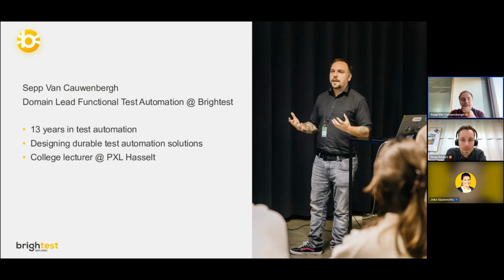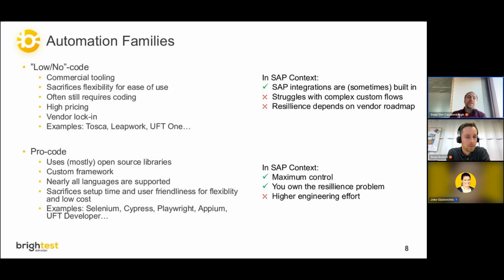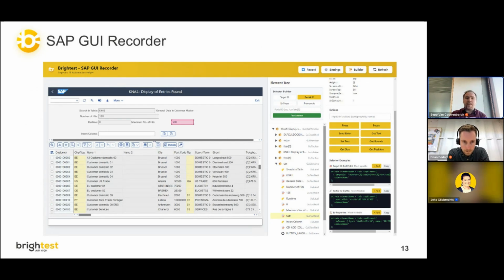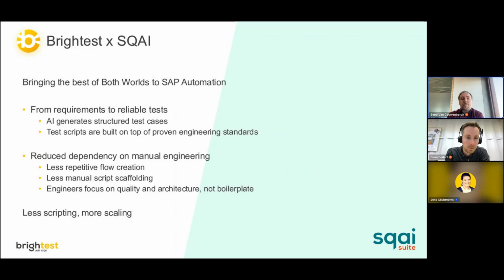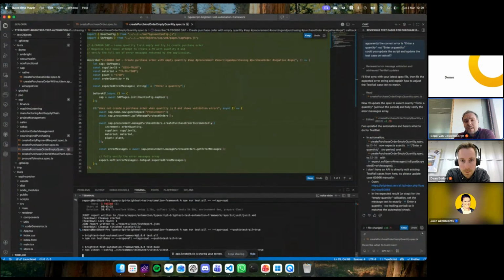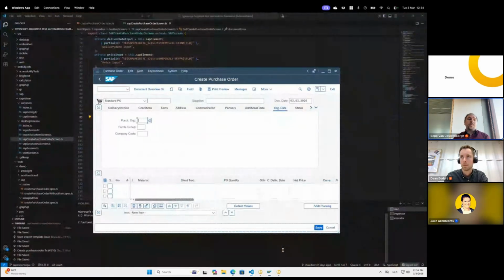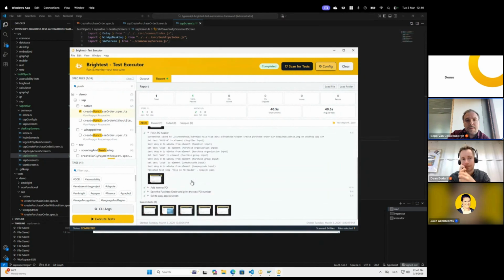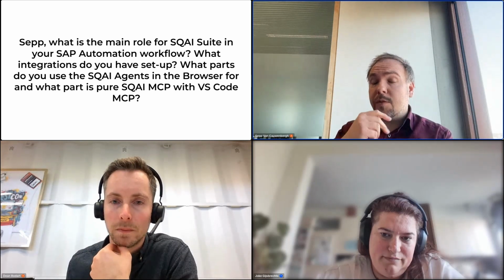Brownbag "Fast & Easy SAP automation with SQAI suite"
𝗕𝗿𝗼𝘄𝗻𝗯𝗮𝗴 𝗟𝘂𝗻𝗰𝗵 𝗦𝗲𝘀𝘀𝗶𝗼𝗻𝘀 are short, lively, interactive meetings. Through a series of consecutive sessions, we develop talent within your organization and help your employees become more flexible, efficient, and productive.

𝗧𝗵𝗶𝘀 𝘀𝗲𝘀𝘀𝗶𝗼𝗻
SAP test automation is still far from a solved problem.
Despite a growing number of tools claiming to be the solution, many organisations continue to struggle with high effort, fragile automation, and limited scalability in real-life SAP landscapes.

During this brownbag session, we take a pragmatic look at why SAP test automation remains hard and where existing tools consistently fall short. We then introduce SQAI Suite as an AI-assisted layer that helps teams deal with complexity that traditional SAP automation tools do not fully address. Combined with our own SAP-enabled test automation framework, this creates a powerful and complementary setup.

Rather than positioning SQAI as yet another replacement tool, this session focuses on how AI can support and enhance existing SAP automation approaches. The goal is to reduce manual effort, improve maintainability, and help teams regain control over change in evolving SAP environments.

This session is aimed at anyone seeking clarity and direction in a crowded SAP automation tooling landscape.

𝗗𝘂𝗿𝗶𝗻𝗴 𝘁𝗵𝗶𝘀 𝗕𝗿𝗼𝘄𝗻𝗯𝗮𝗴 𝘀𝗲𝘀𝘀𝗶𝗼𝗻 𝘄𝗲 𝘄𝗶𝗹𝗹
- Explore why SAP test automation has not matured yet, despite many tooling options
- Compare common promises versus reality in SAP automation tools
Identify structural challenges that make SAP automation difficult:
--- Maintenance and rework after SAP changes
--- Test design and coverage in complex business flows
--- Managing variants, data, and regression scope
--- Coordinating automation across teams and releases
- Explain how SQAI Suite complements existing SAP automation tools
- Show how AI-assisted capabilities help:
--- Reduce repetitive automation effort
--- Improve adaptability to SAP changes
--- Support smarter decision-making in test automation
- Share practical examples from SAP environments